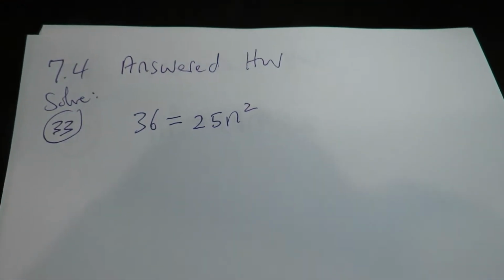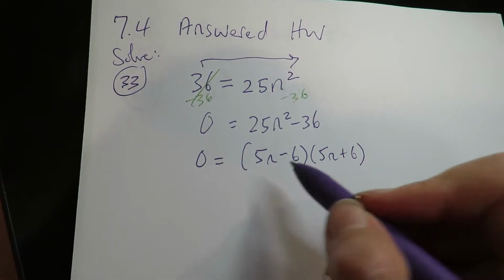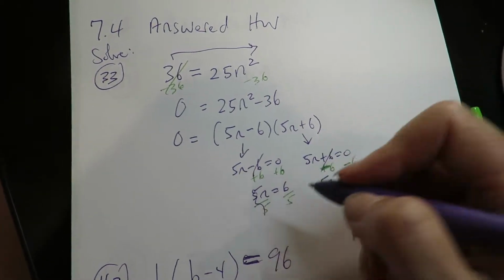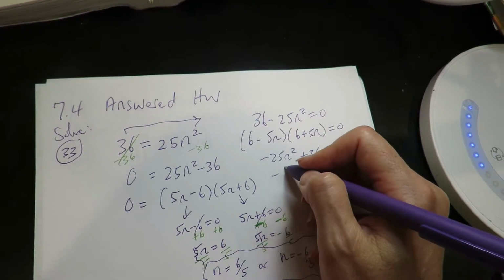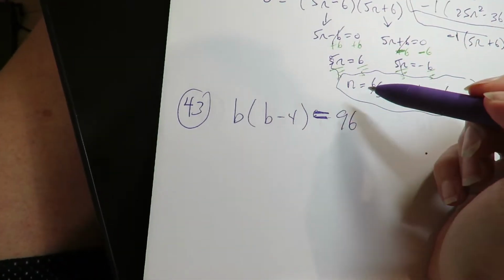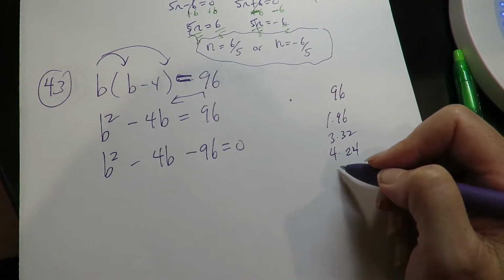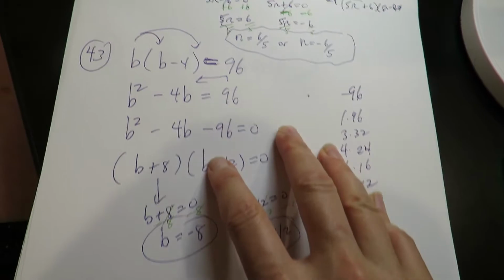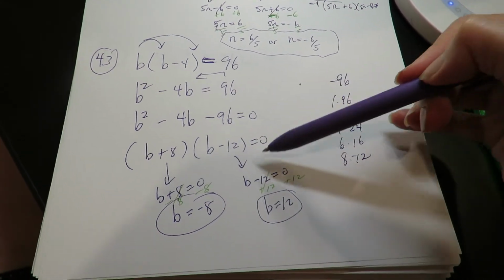(160) Section 7.4- Answered HW= Q33, 43